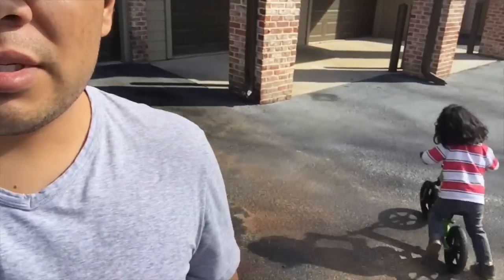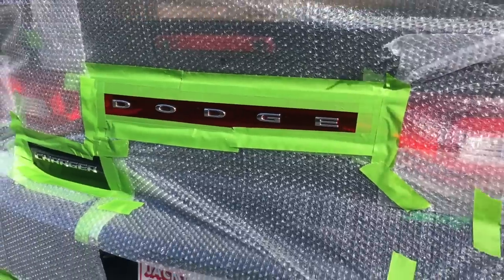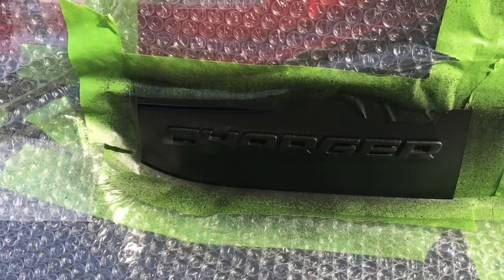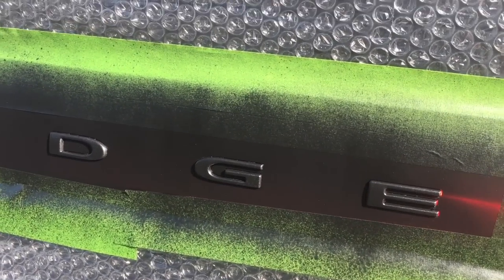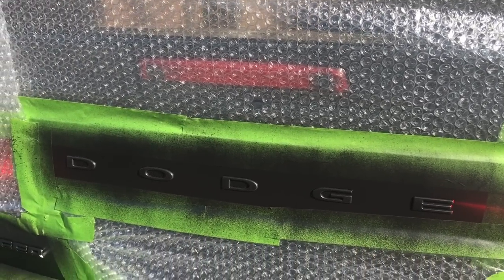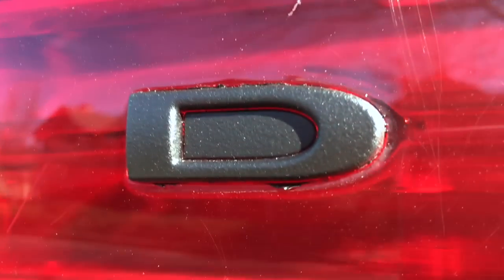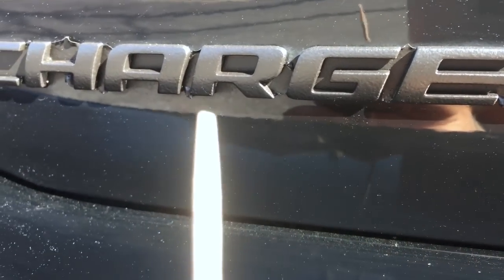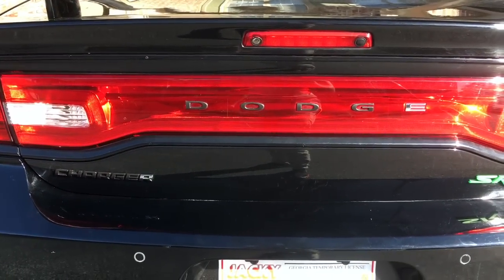Vlog .2 HOW TO PLASTIC DIP YOUR DODGE CHARGER EMBLEMS ON YOUR CAR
Well today i try to paint my dodge emblem n charger one on my car wit plastic dip didn't went as i planned  hahahaha